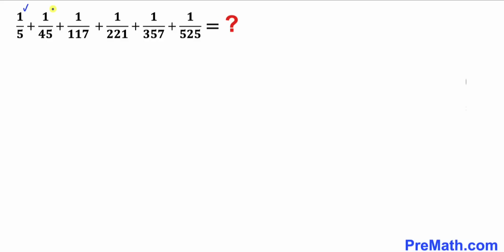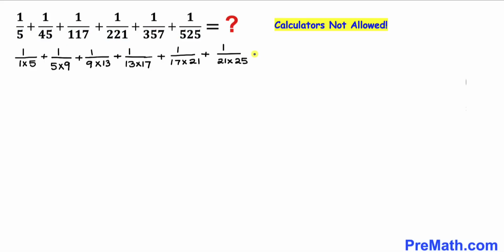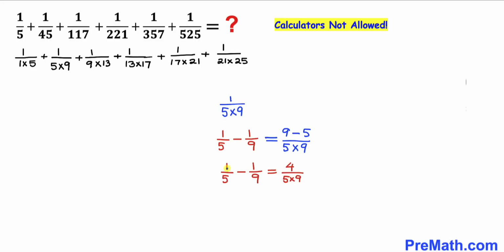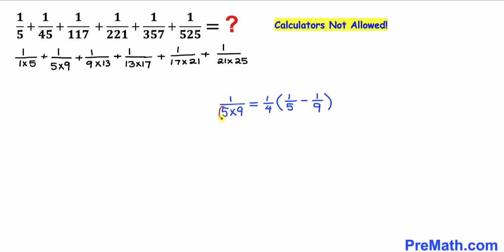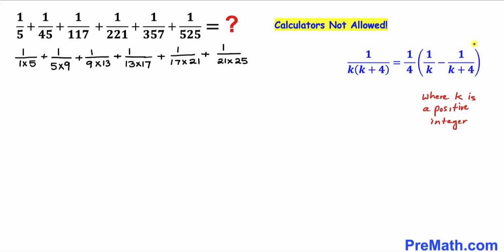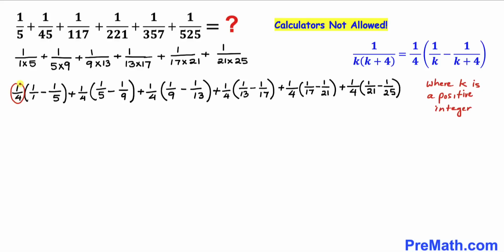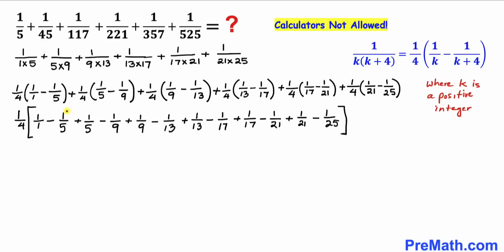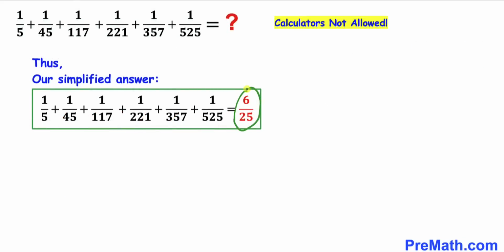Calculators NOT Allowed | Find the SUM of the Series | Think Outside The Box |Math Olympiad Training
Learn how to find the SUM of the Series. Step-by-step tutorial by PreMath.com

blackpenredpen
math olympics
olympiad exam
math olympiada
British Math Olympiad
olympics math
olympics mathematics
Number Theory
mathcounts
math at work
exponential equation
Math puzzles
Olympiad Mathematics
pre math
Competitive exams
Series
Sum of series
Surds